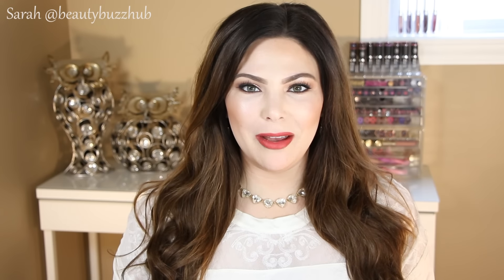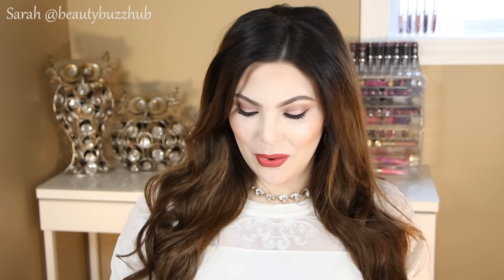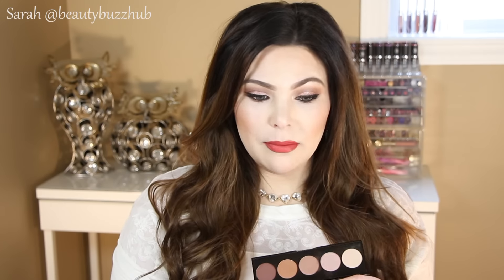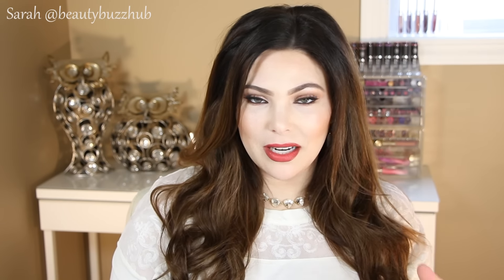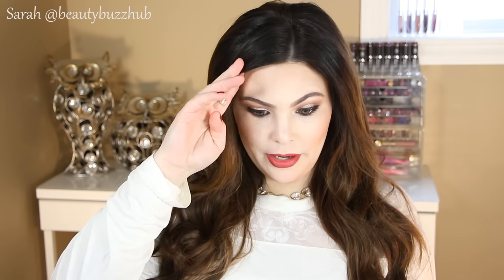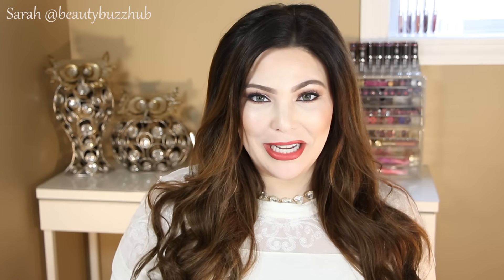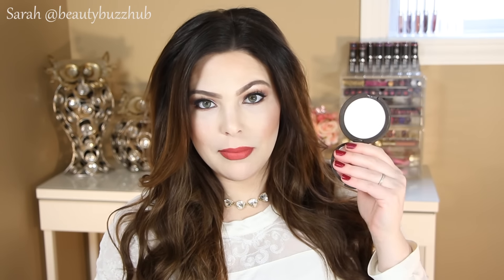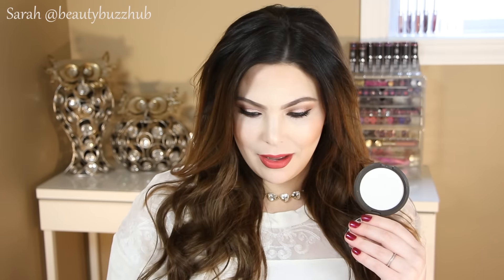December Favorites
what I’m wearing:
→ face makeup:
Becca corrector
MUFE concealer
Becca – champagne pop & pearl
→ eyes:
Colour Pop Super Shock Shadow – weenie
→ lips:
MAC lip liner – half red & oak
Amelie Sparkle Necklace – gold, Pauline Ring, Aria Drop Earrings
Mystery Hostess Trunk Show – for every $25 you spend (must shop through this you will be entered to win the entire trunk show hostess rewards!